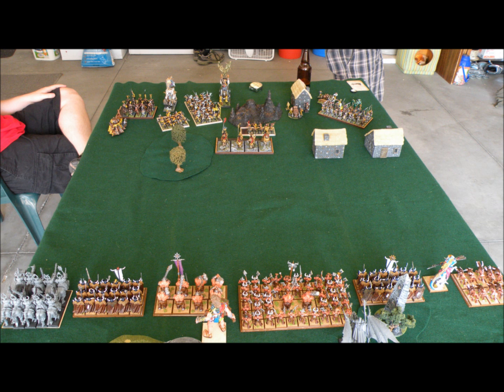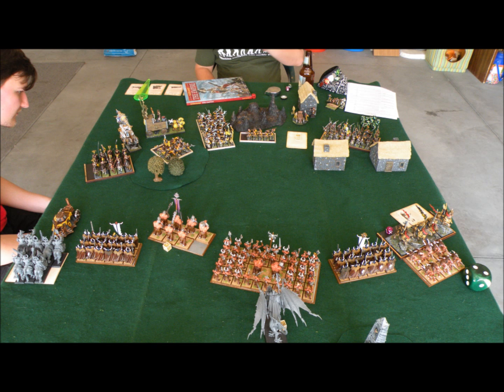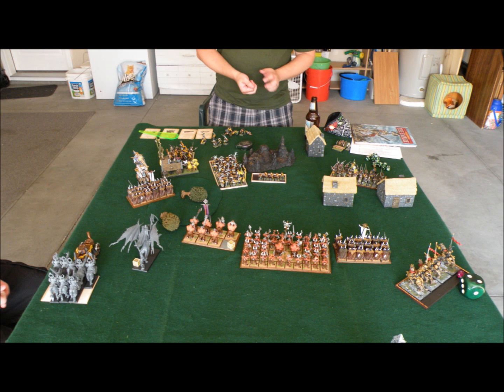15 Warhammer Fantasy 3000 points Warriors of Chaos vs Empire Part 1 of 2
8th Edition Warhammer Fantasy Battle Report 3000 points Warriors of Chaos vs Empire
Reupload Sound fixed